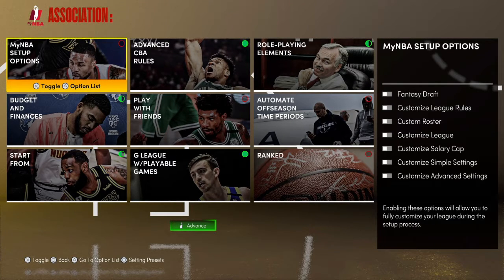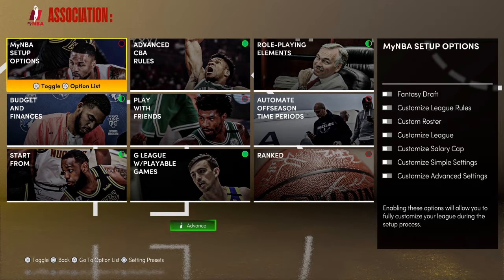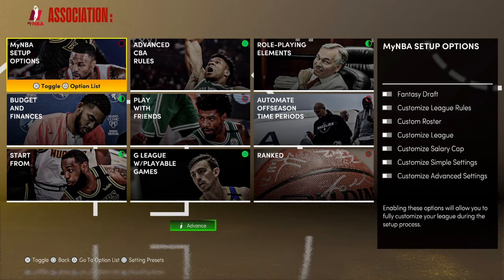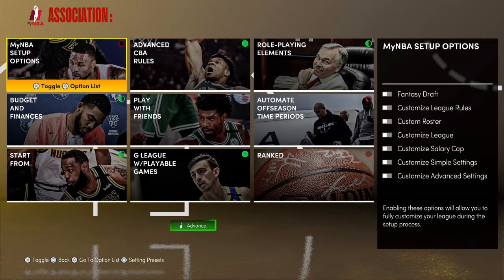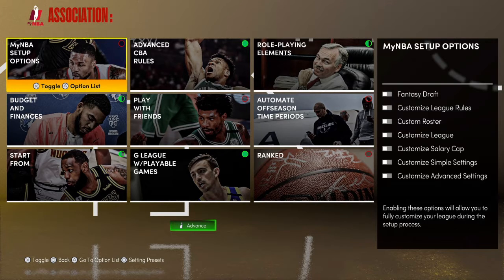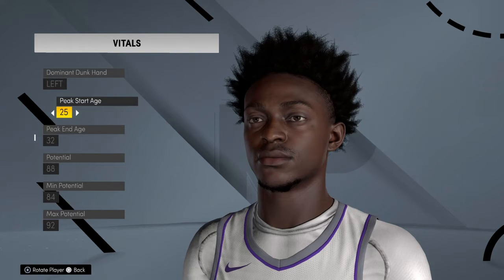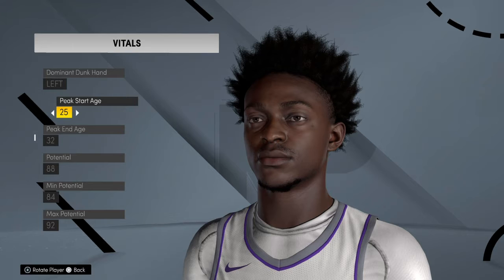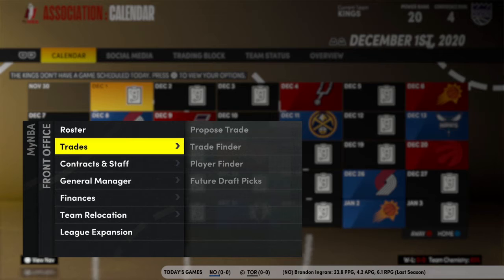NBA 2k21 Next Gen: MyNBA and what's to come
0:00 MyNBA Setup Options
5:03 New Features
6:29 Tattoos
7:12 New Slide Nav
7:49 Whats new for MyGm, MyLeague online, and MyLeague players